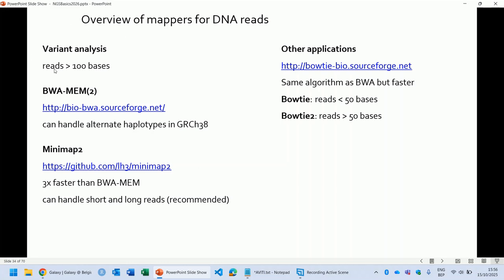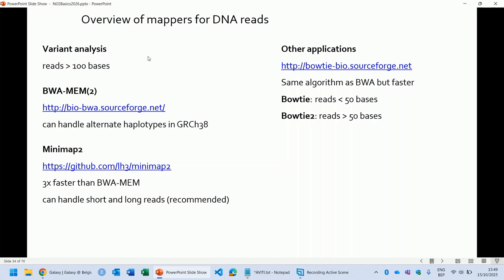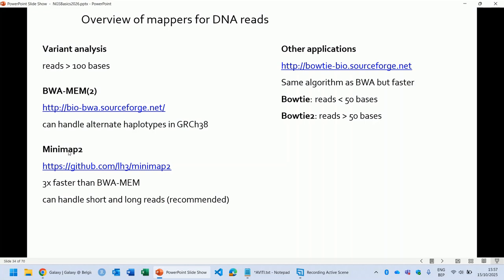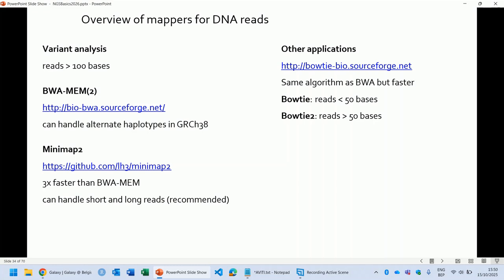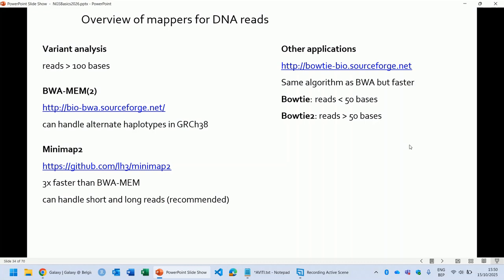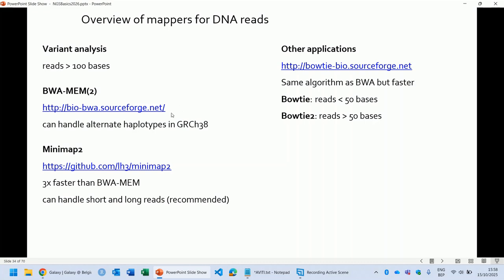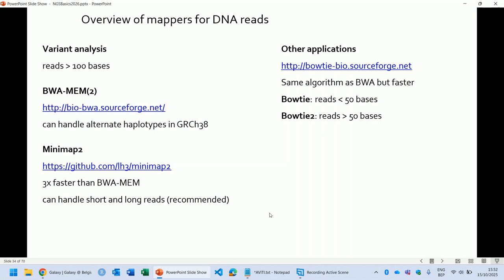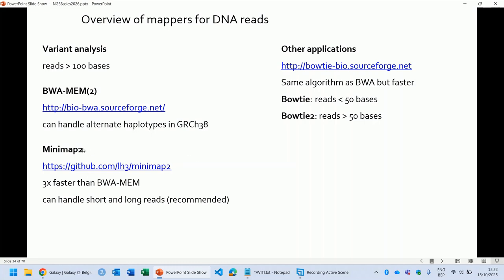VIB Training and Conferences: Mappers for DNA reads in Galaxy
Mappers for DNA reads in Galaxy